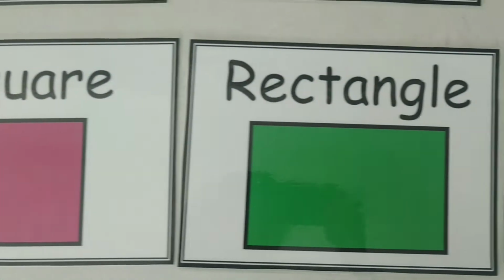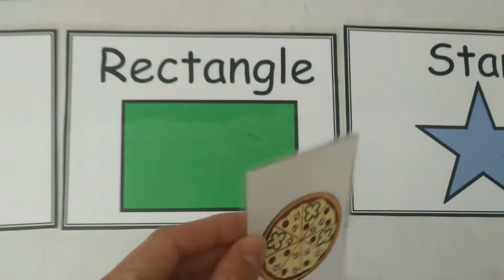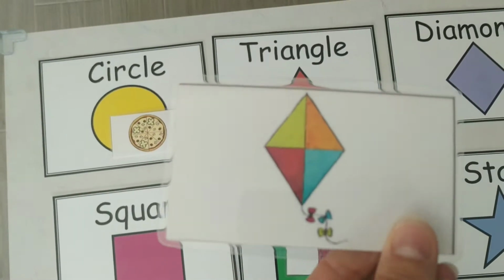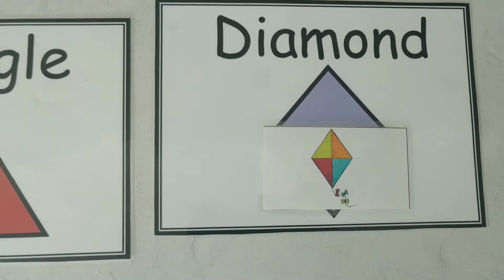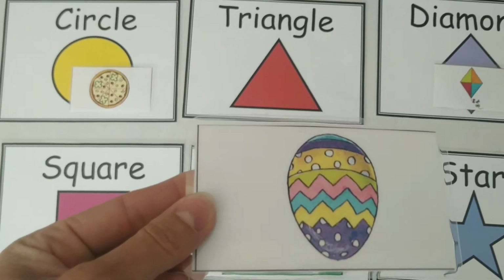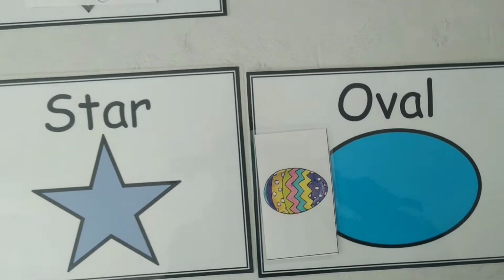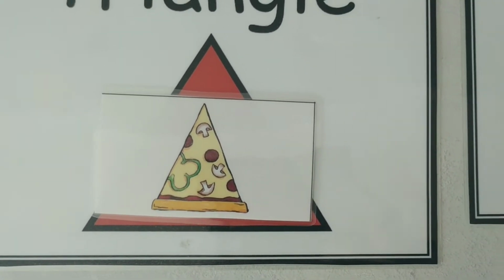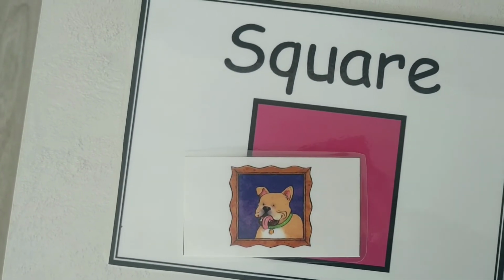ASSEMBLY KINDERGARTEN - Shapes